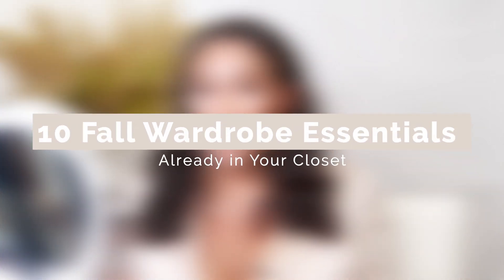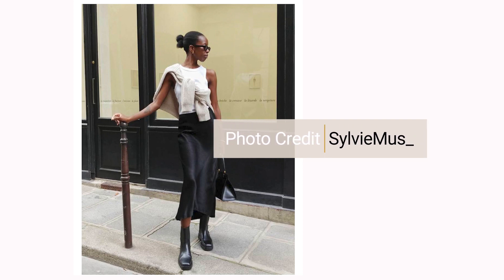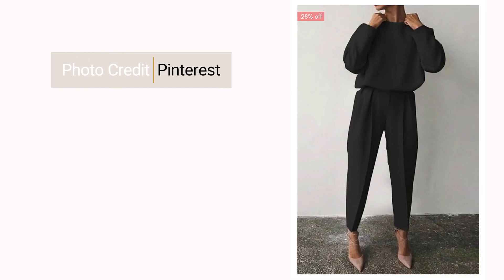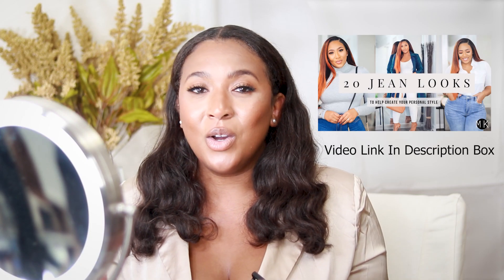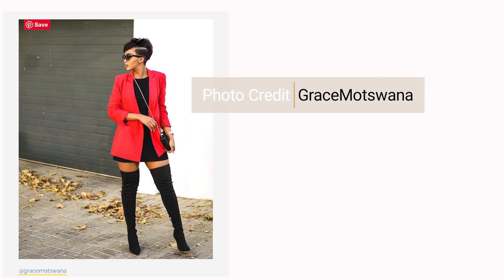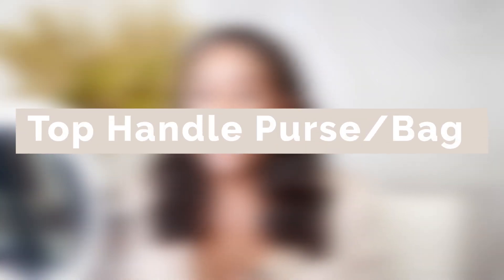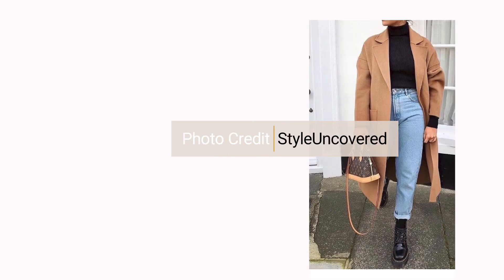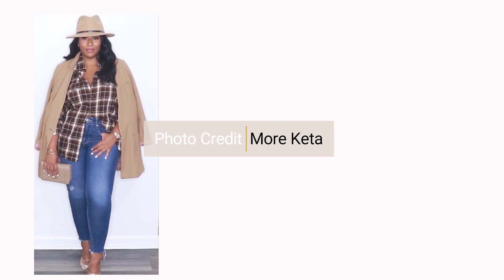10 Fall Wardrobe Essentials - Already in Your Closet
In today’s video I'm sharing 10 Fall Wardrobe Essentials - Already in Your Closet. So, get ready to raid your closet and pull out these 10 Fall Wardrobe Essentials you already own to create endless stylish looks this fall season.

Amazon Store

Current Measurements:
Weight: 17shhhhhh pounds
Height: 5’2
Bust: 38C
Waist: 30 in
Hips: 44 in